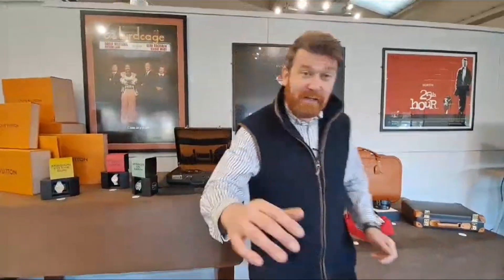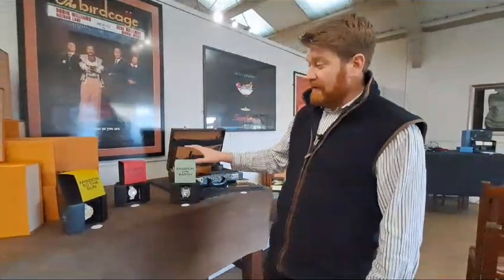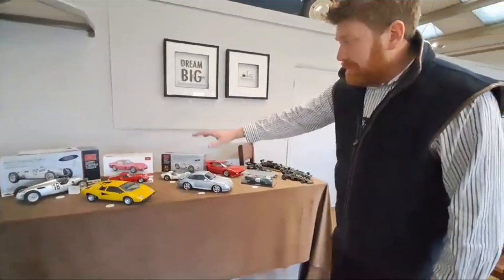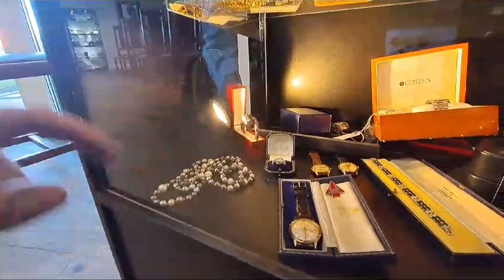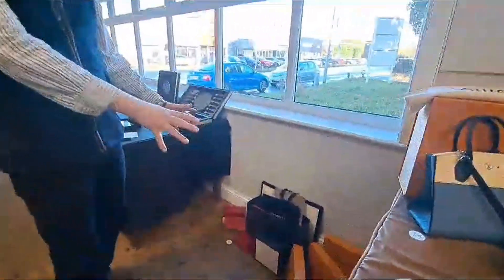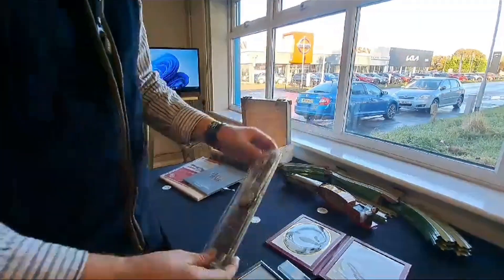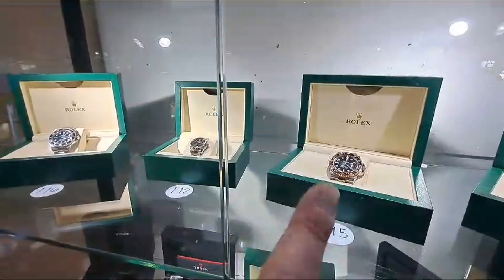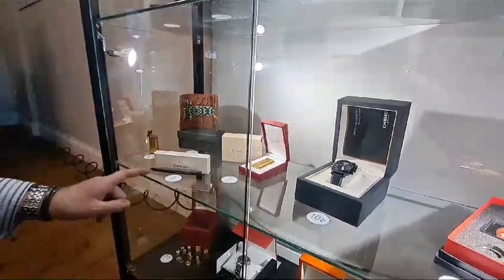Luxury Items & Nostalgia Rolex, Cartier, Louis Vuitton, , Tissot, Gucci, Chanel, Louboutin, Mikimoto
Luxury Items & Nostalgia Auction - Saturday 2nd December.
Doors open 9am, sale starts Midday.

We are full to the brim of Watches, Jewellery, Model Cars, Vintage Toys & Games, Stationery Sets and other Luxury Items.

Auction Day
We will be open from 9am on Saturday 2nd December and the sale will start at Midday

Bidding
If you cannot attend in person, you can bid online, by telephone or leave a commission bid